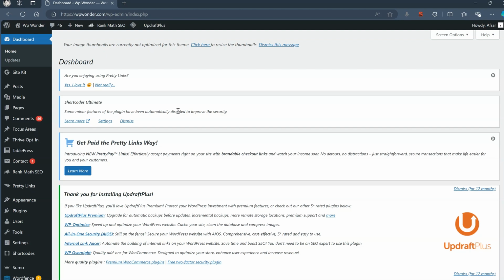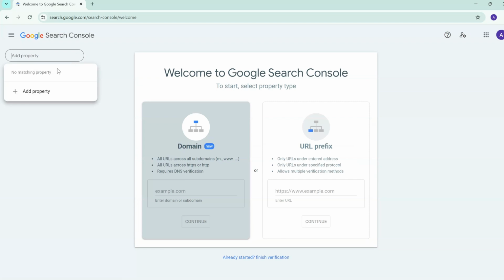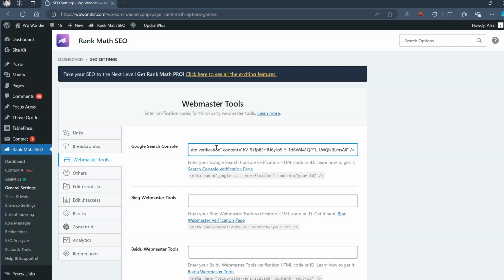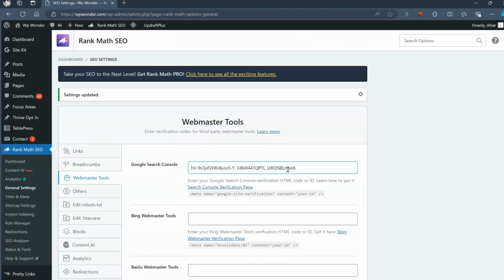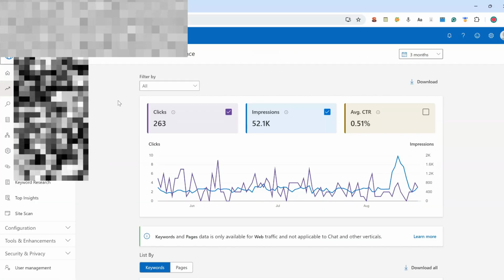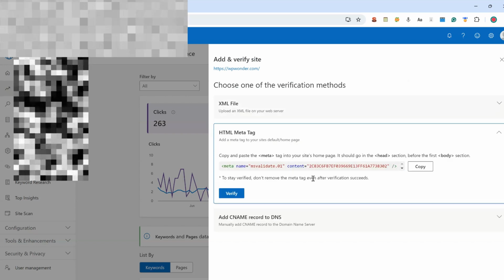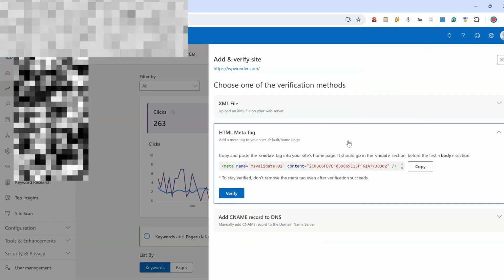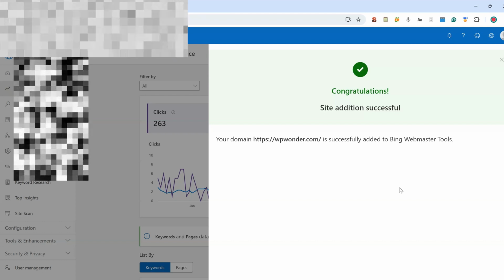How to Use Rank Math Plugin to Add Google Search Console & Bing Webmaster Tool via HTML Tag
In this tutorial, I'll show you how to easily connect your WordPress site to Google Search Console and Bing Webmaster Tools using the Rank Math SEO plugin. By adding the HTML tag verification method, you can ensure your website is properly tracked and optimized for search engines, helping you boost your site's performance and visibility.

This video is perfect for anyone looking to improve their SEO game using Rank Math. Follow along as I guide you step-by-step through the process!